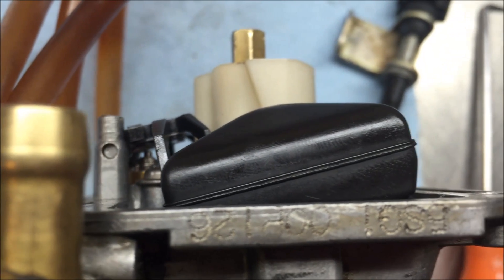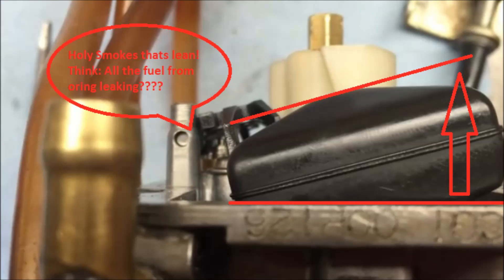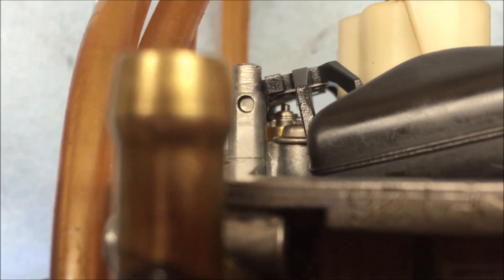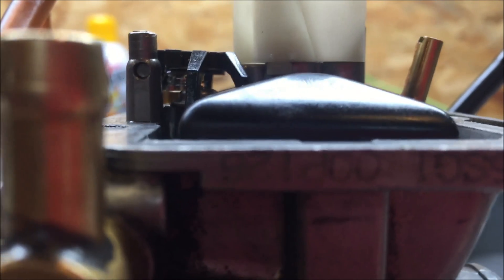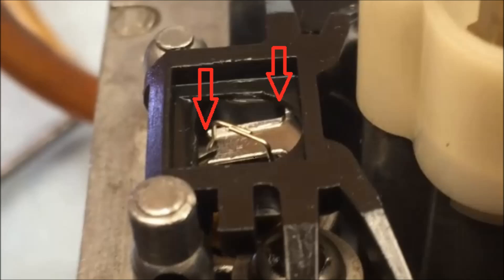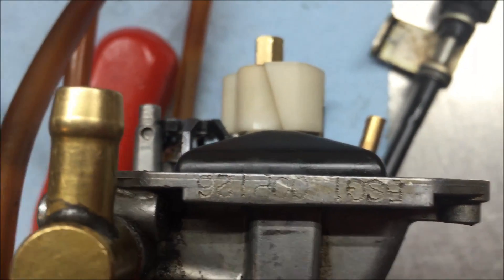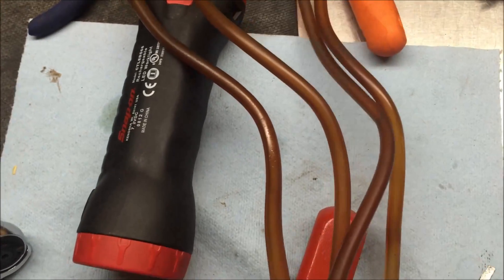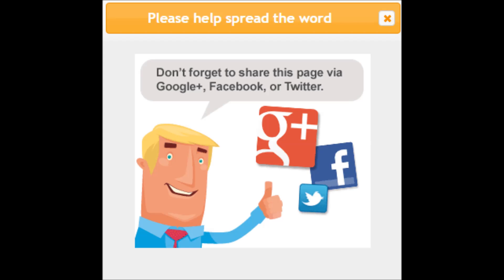Float Height: Inspection and adjustment the RIGHT & WRONG way! Demo on: YZ250F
In this video, I show you the two most common reasons for setting float height incorrect. Let’s look at them separately.
- Carb orientation
o You just want the float tab kissing the float needle BUT the needle is fully seated. Cleanliness is key along with needle to seat fitment. Think: no burs or damaged from removal that would cause the assembly to not work smoothly together!
- A true understanding or how the float needle is designed
o That little spring loaded point on the float needle acts as a cushion or damper to aid in the life of the needle. If you set your float height with this collapsed, it will be off.
Having an understanding of the engineering behind the parts will always aid in your craftsmanship while turning wrenches.

Keep Wrenching,
Shane Conley
Instructor/Motivator/Motorcyclist